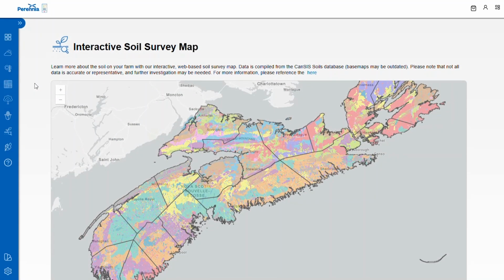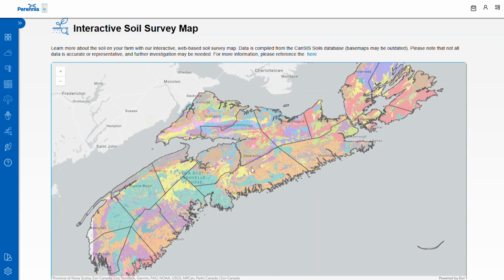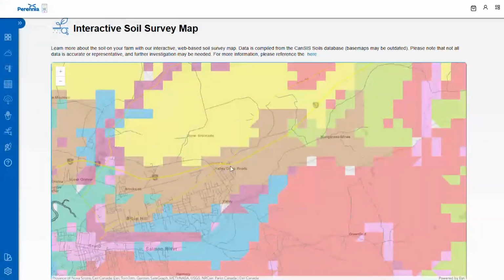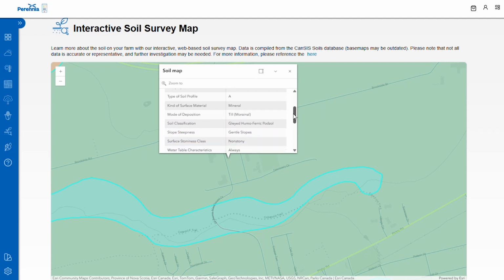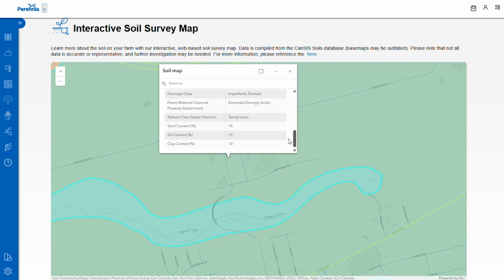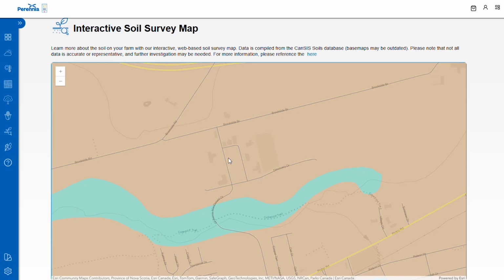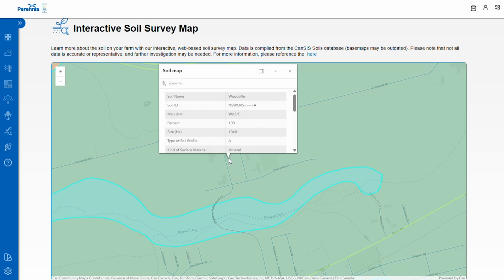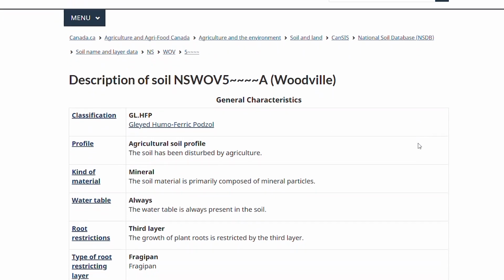Interactive Soil Survey Map - Farm Data Tools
Our new and improved Farm Data Tools is here to get you the information you need to make the best farm management decisions. Learn more about the Interactive Soil Survey Map tool from Stuart Downie, Climate Change Specialist at Perennia.

Sign up for a free account to access these tools today!